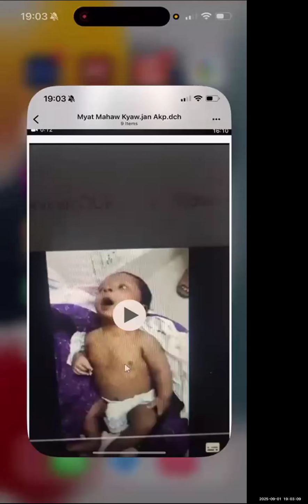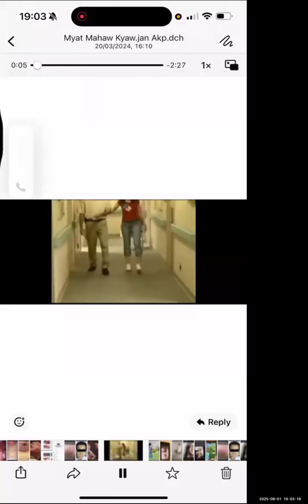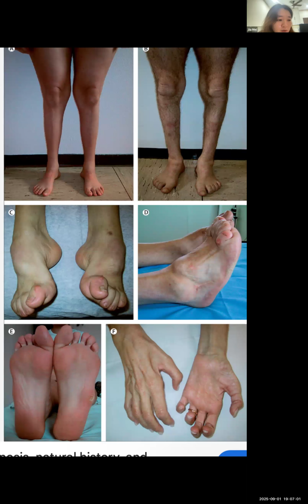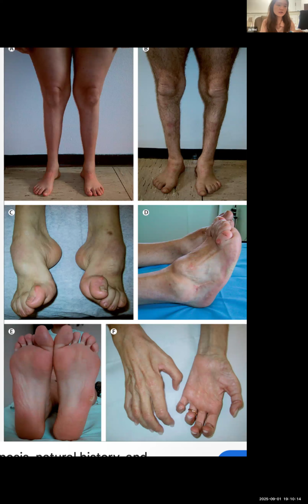ethical dilemma comm, Marfan MR,CMTD @